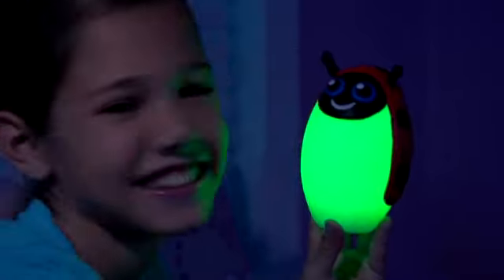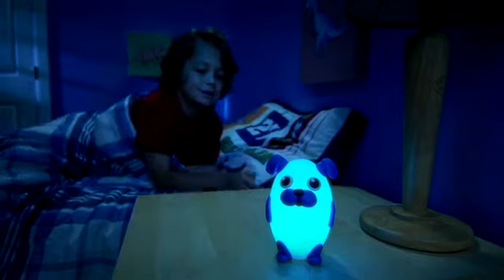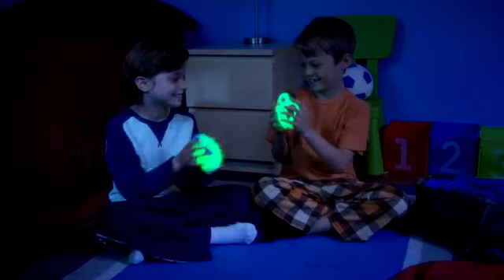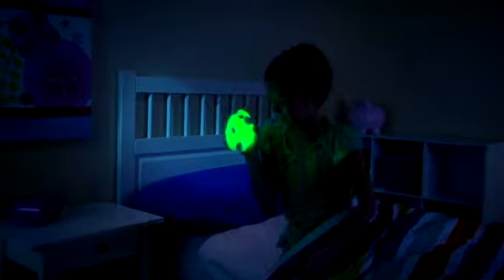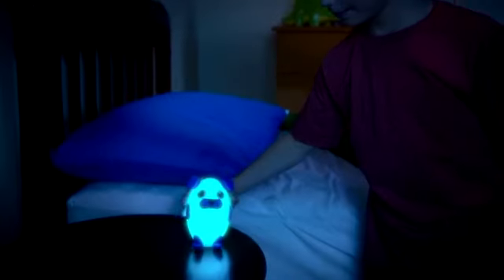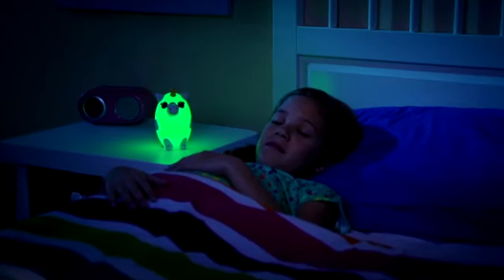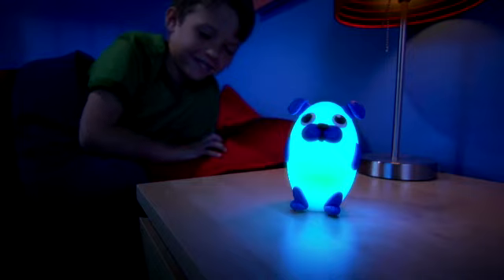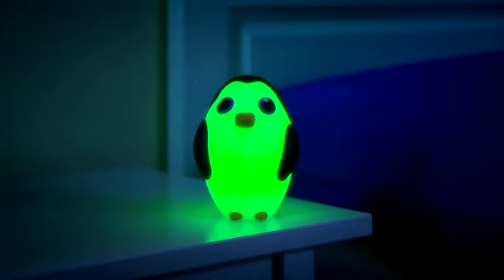Bright Time Buddies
The night light you can take with you!